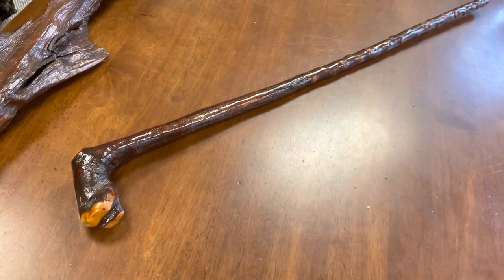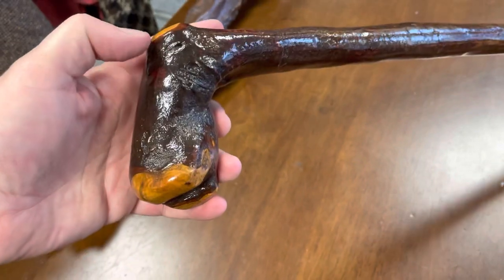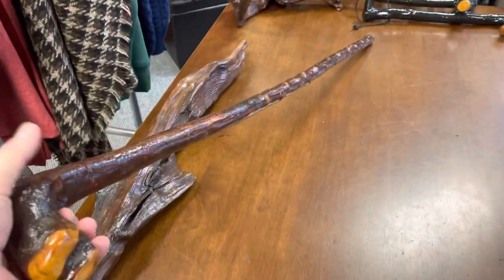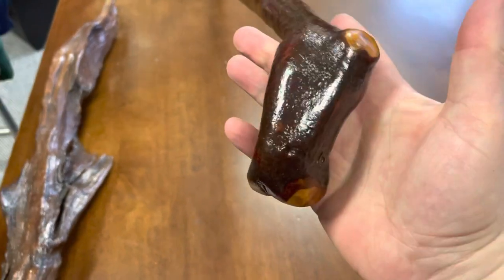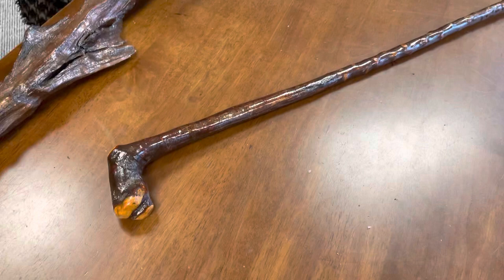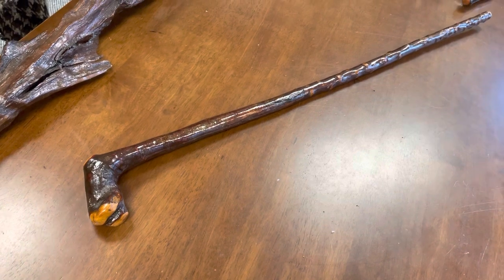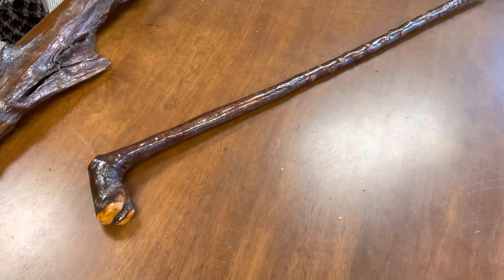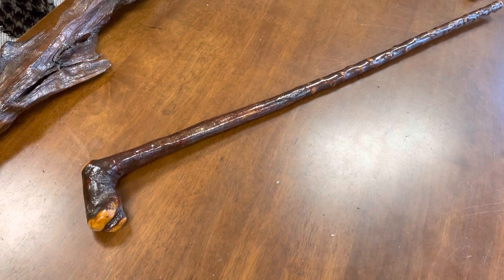Blackthorn Walking stick 38 inch by McCaffrey crafts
3 day world wide deliver by courier with my blackthorn shillelagh walking sticks,